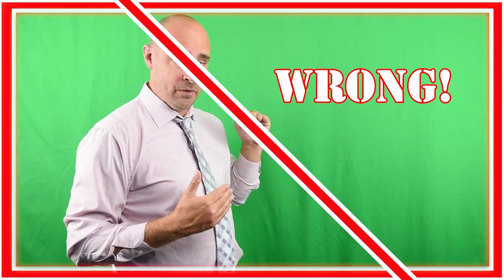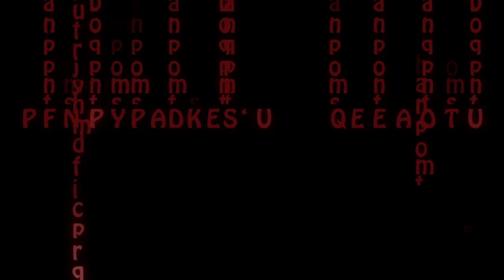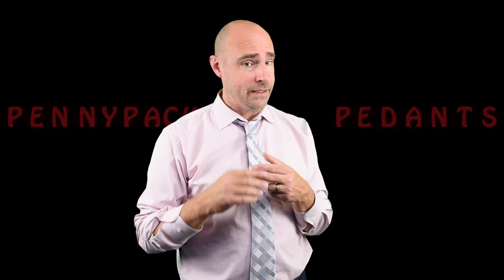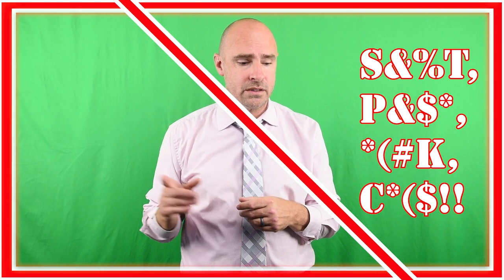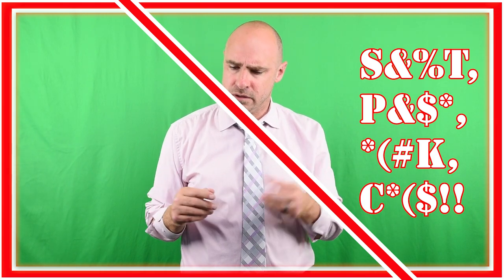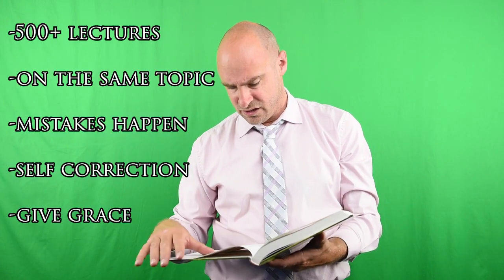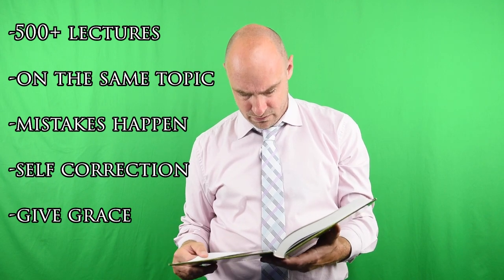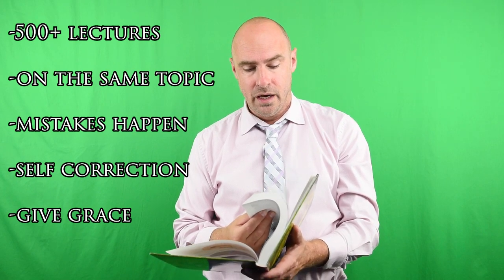Classical Conditioning Procedures - an error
We all make errors. We decided to publish this one because of how obvious it was and how consistent it was. When covering the procedures for how to do classical conditioning I reversed the CS and US. Repeatedly. LOL. Correction videos for trace conditioning, backward conditioning and delay conditioning will be uploaded separately.